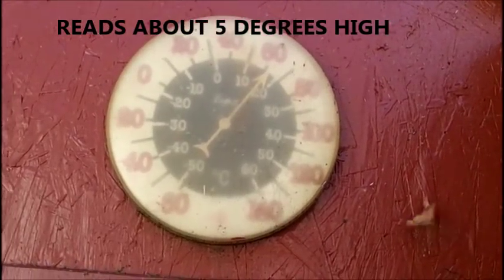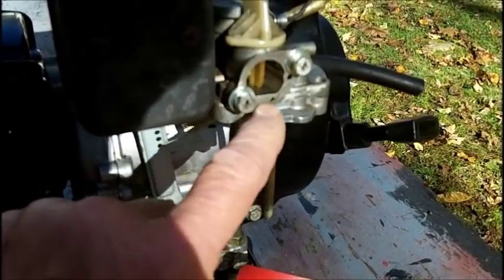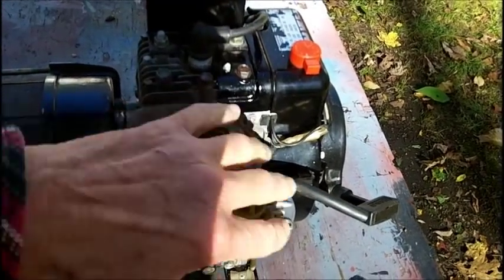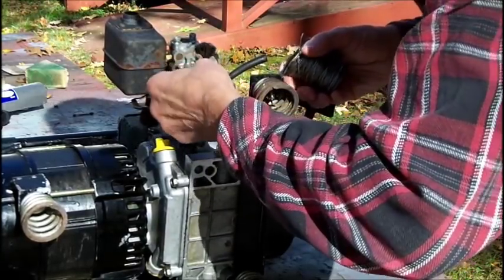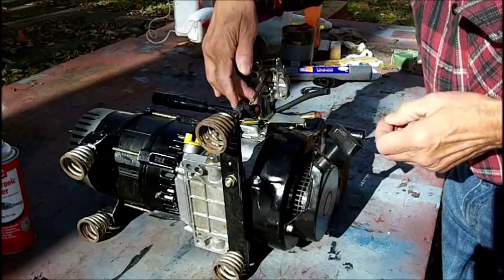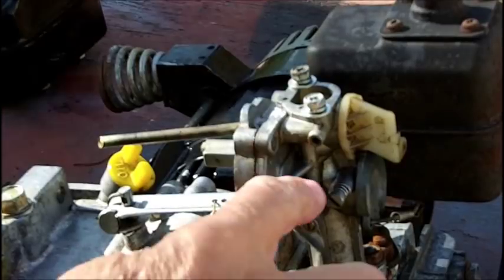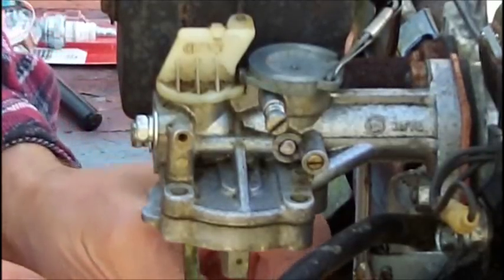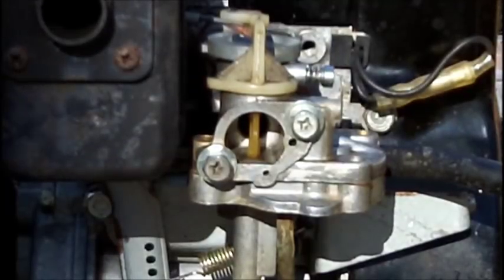I Tried Cleaning The Carb Jet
It is a little to windy to do much on this today but I tried to clean the jet but I do not have a wire thin enough to clean it out.